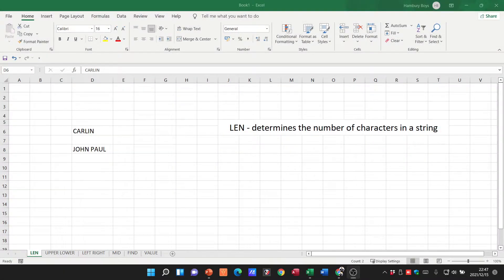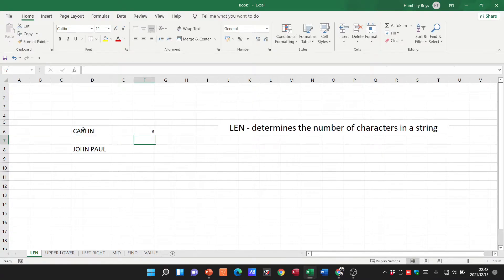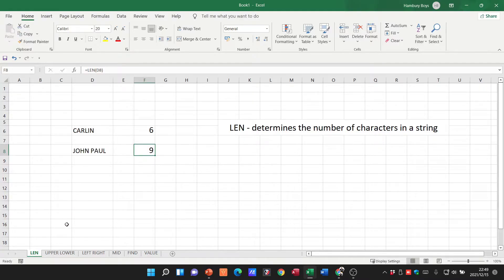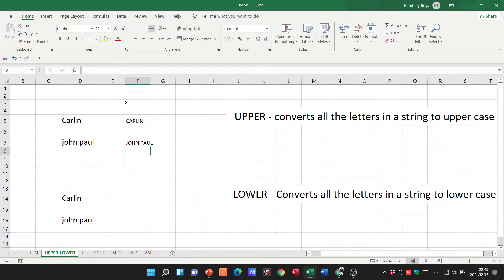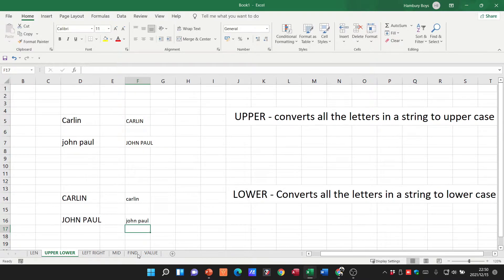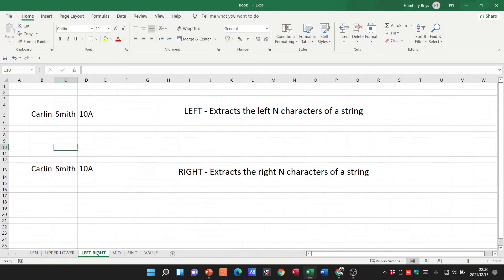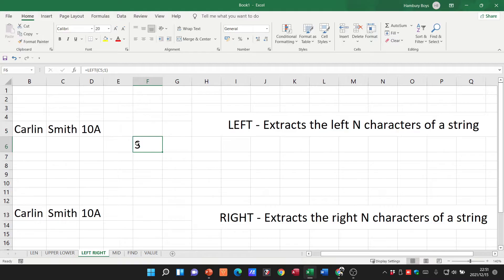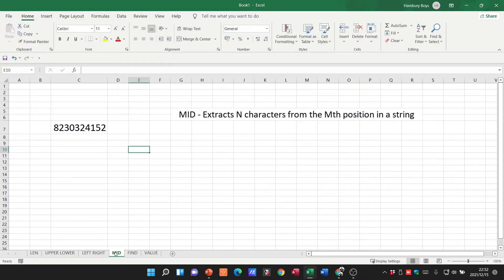Text Functions in Excel | You Need to know this!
Today we look at another group of Formulas - TEXT Functions. We will be going through:
- Len
- Upper and Lower
- Left and RIght
- Mid
- Find
- Value